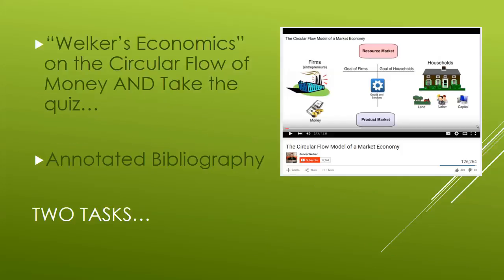Nov 20, 2015 Sub (Econ)